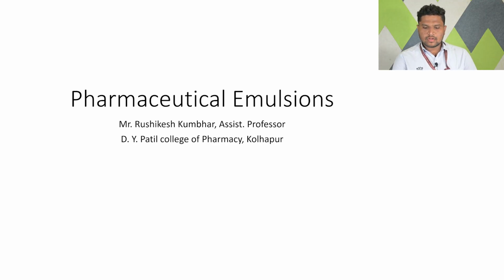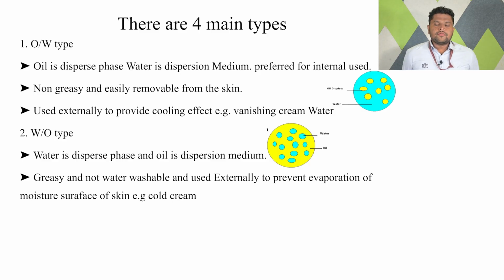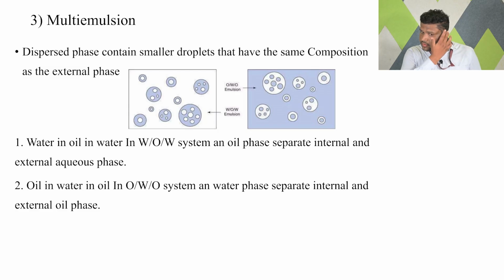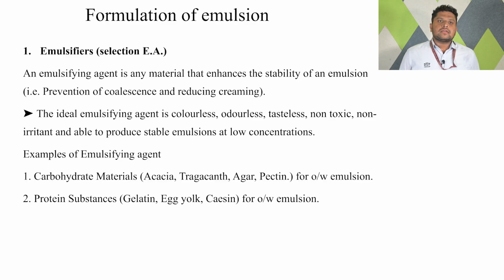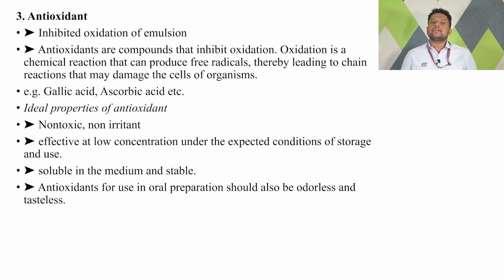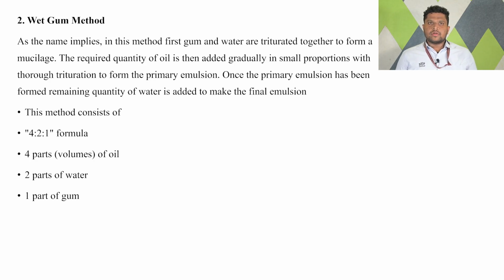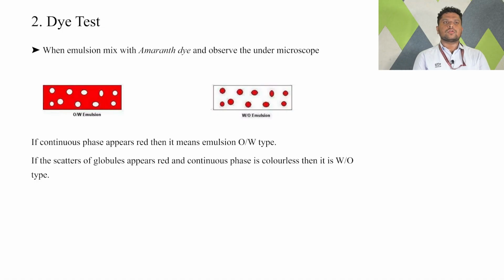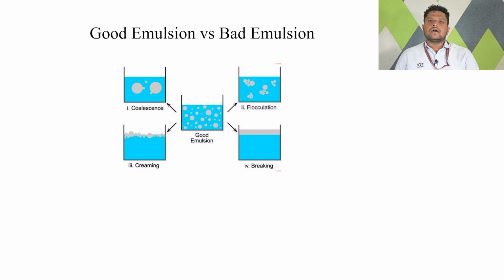Pharmaceutical Emulsions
Mr. Rushikesh Kumbhar
Assistant Professor
D. Y. Patil College of Pharmacy